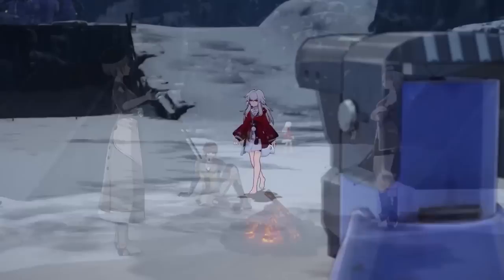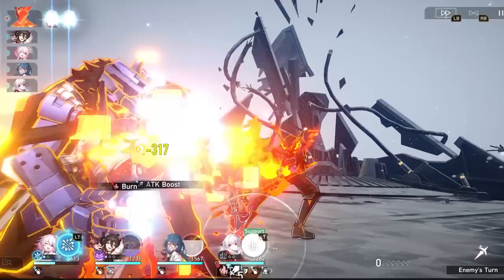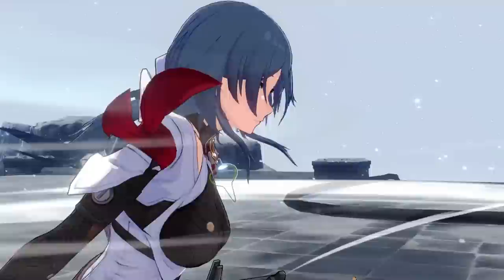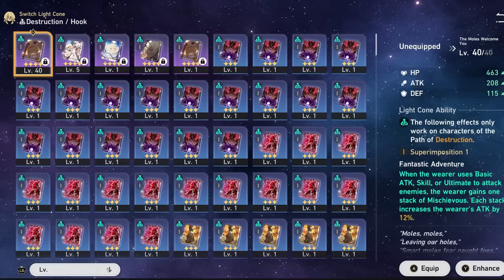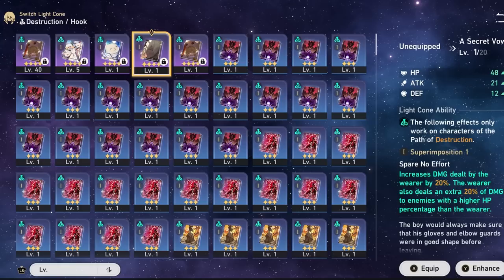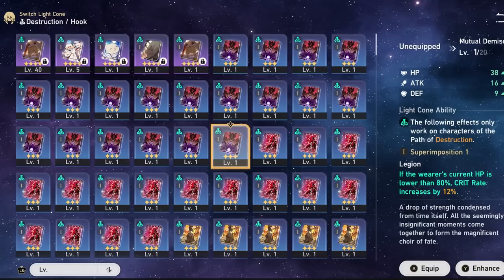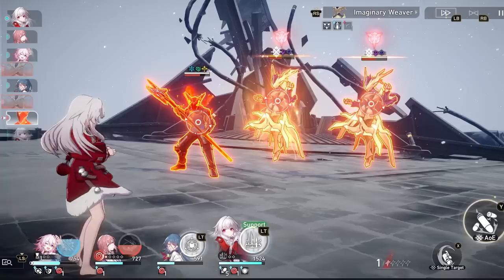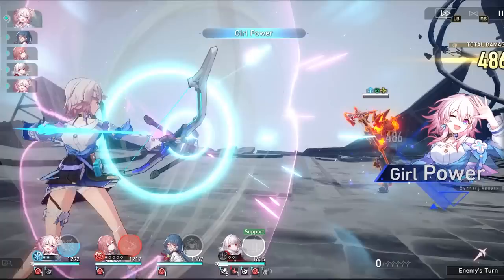CLARA IS GAMEBREAKING! BEST GUIDE, BUILD, LIGHT CONES, AND TEAMS! Honkai Star Rail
Clara is a very strong character in Honkai Star Rail, and in this video, we’ll show you how to make the most of her abilities. Our comprehensive guide covers everything from the best build for Clara to how to use her light cones and which teams she works best with. Don’t miss out on this essential Honkai Star Rail guide!